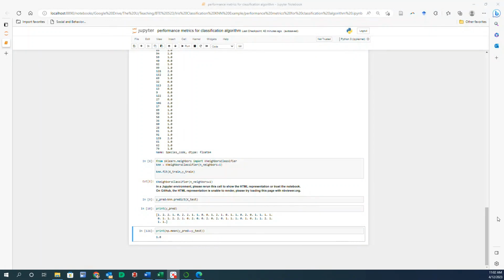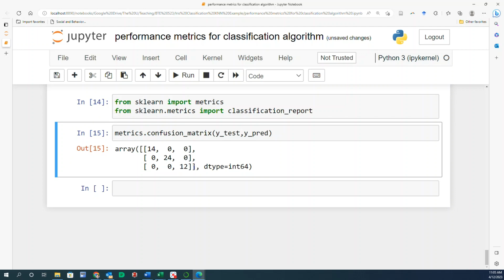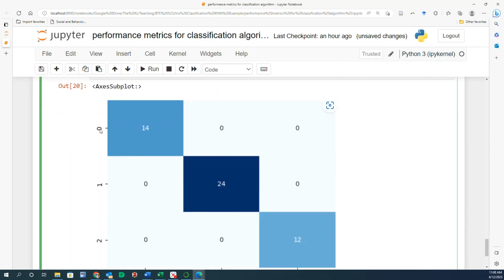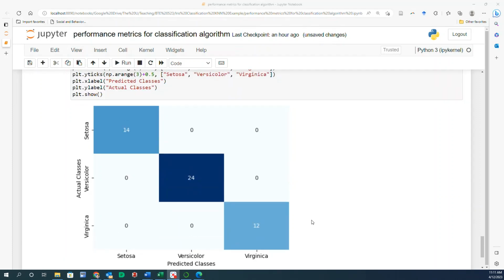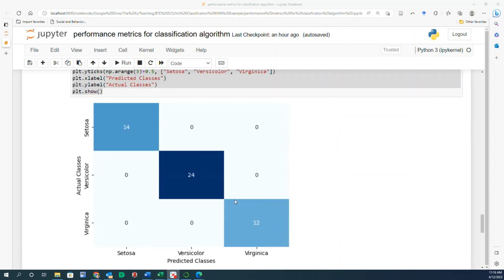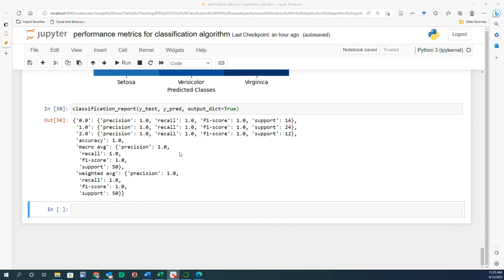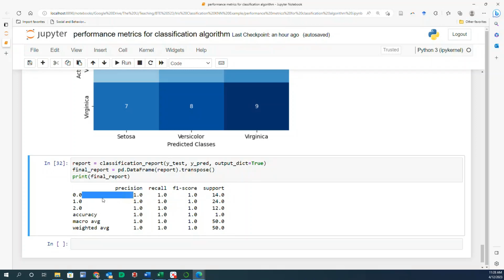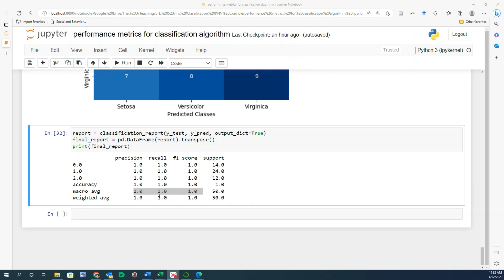Step-by-Step Guide: Creating a Confusion Matrix & Performance Metrics in sklearn